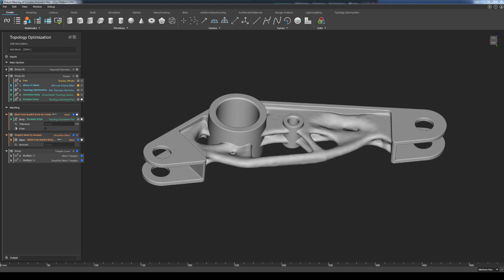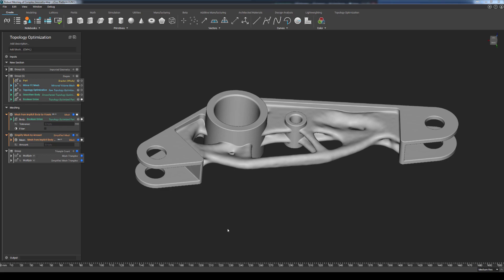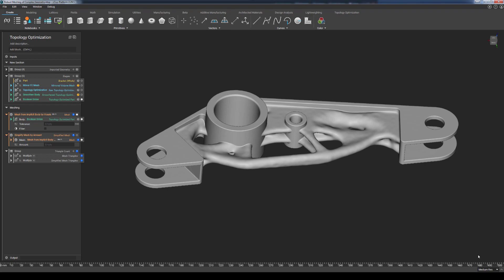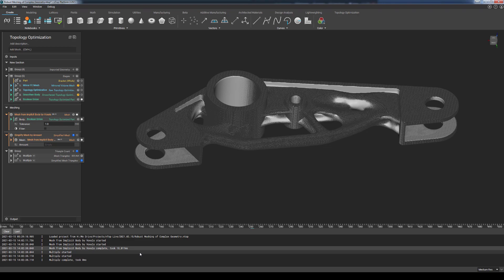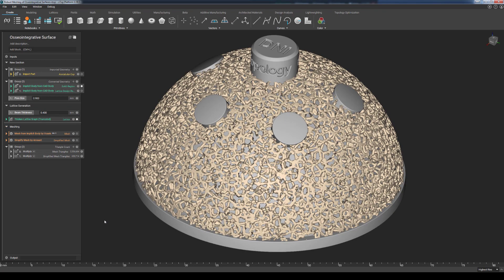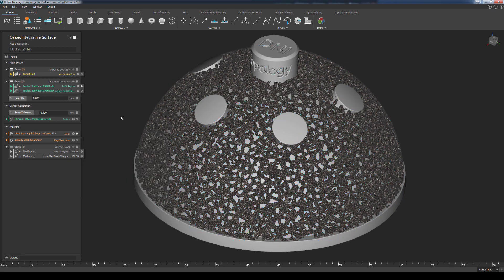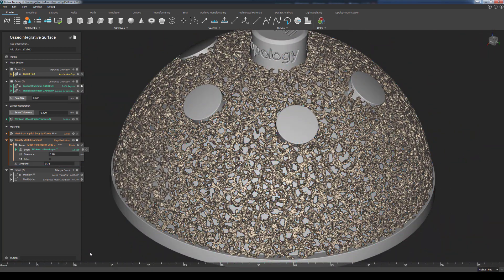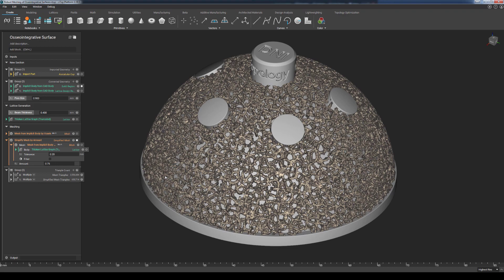nTop Live: Robust Meshing of Complex Geometries for Manufacturing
Meshing is an essential part of many operations downstream to design — from FEA and CFD simulation to additive manufacturing and even rendering. nTopology offers robust mesh generation tools to convert parts with complex and organic geometry to different mesh formats.

In this nTop Live, Christopher Cho, Senior Application Engineer at nTopology, shares best practices on how to generate high-quality meshes from complex implicit modeling geometry. He uses the “Implicit Body by Voxel Grid” block to create more precise meshes of parts with lattice structures or a topology optimized shape.

Watch and learn how to:
-Generate a mesh from a complex implicit body in nTopology
-Generate a mesh from a lattice structure in nTopology
-Simplify a mesh for manufacturing efficiency

Level: Intermediate
Industry: General
Application: Simulation, Additive Manufacturing, Integrations

Recreate the steps that Christopher followed in this nTop Live.